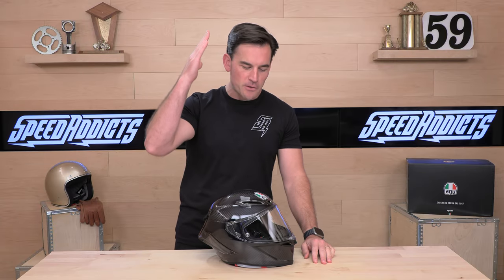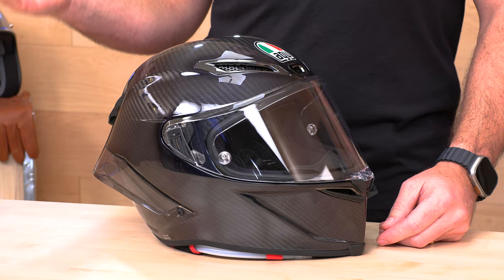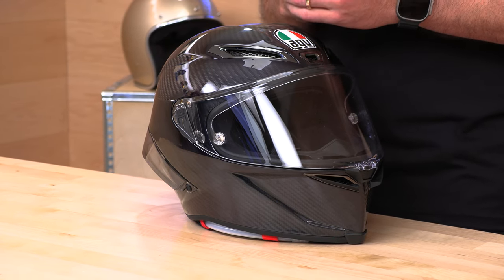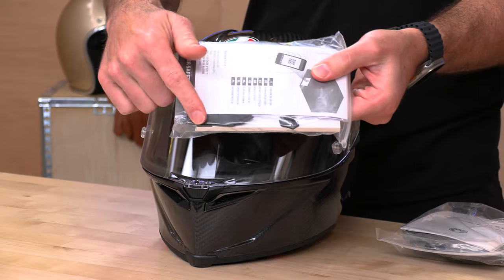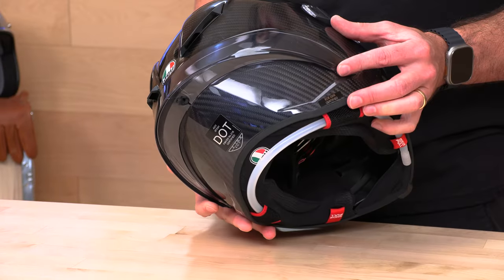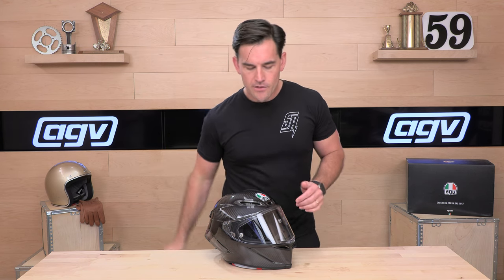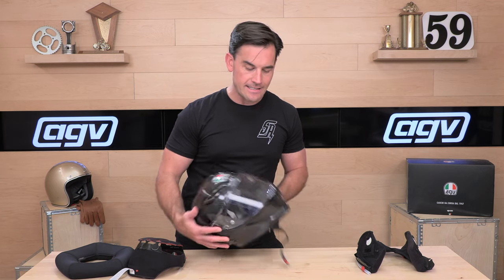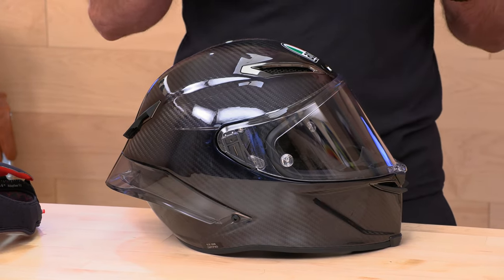AGV Pista GP RR Helmet Review at SpeedAddicts.com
AGV PISTA GP RR HELMET - AVAILABLE NOW AT SPEEDADDICTS.COM

FEATURES
Race suit fitment
Shell and 5-density EPS structure designed to minimize rotational accelerations (FIM homologated)
Collarbone safe profile
Detachable PRO Spoiler
Metal air vents and extractors (five front vents and two rear extractors)
100% carbon fiber shell
100% Max Vision Pinlock (120) included
Scratch-resistant clear visor with wide field of vision (190 horizontal and 85 vertical)
5 mm thick visor is class 1 optical standard approved for excellent vision
Elastic and breathable microfiber crown pad
Micro-opening system
Shalimar fabric cheek pads for soft and stable fit even at high speed
Breathable neck roll fabric with elastic and waterproof inserts
2Dry: instant sweat absorption
Microsense: premium skin comfort
Sanitized interior offering antibacterial protection
Extra Quick Release System for tool-free shield replacement
360 Adaptive fit
Three-piece adaptable crown pad fit
Embracing neck roll profile
No stitches in sensitive areas
All interior parts are easily removable and washable
Cheek pads safety release system
Removable wind protector
Removable nose guard
Titanium Double D-rings
Includes interiors customization kit (top crown pad, rear crown pad, and cheek pads), hydration system, tear-off kit, vent covers, and earplugs
The AGV Pista GP RR Helmet is not just a helmet; it's an extension of your passion for speed. Embrace the obsession and elevate your riding experience to extraordinary heights. Get ready to dominate the road like never before!